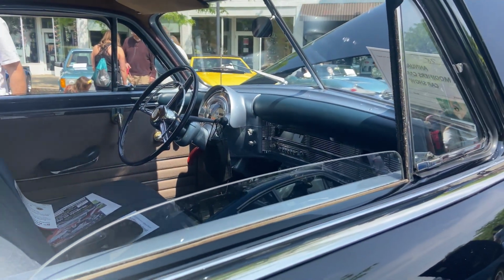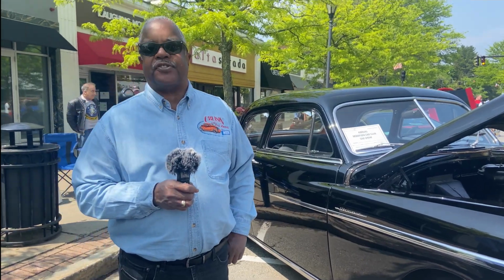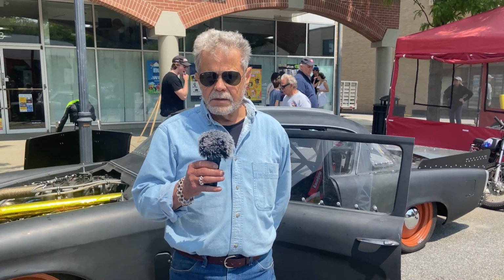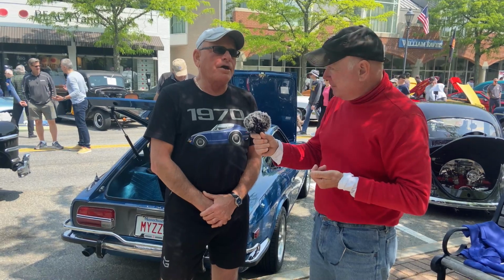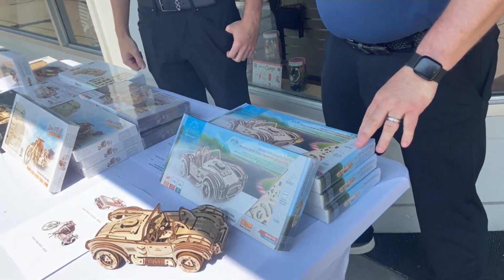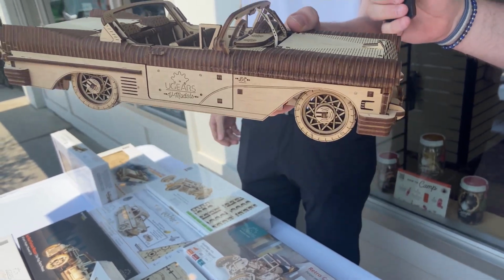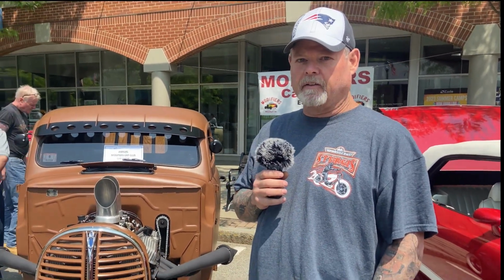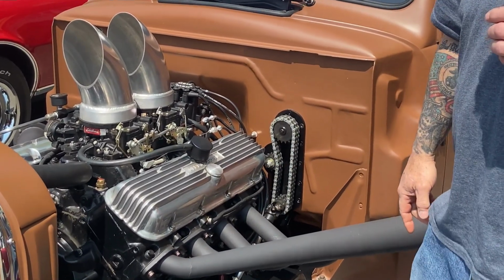Wheels of Wellesley 2023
A look at a few of the cars from this years “Wheels of Wellesley” with Paul Falcone and Stephen Beach.